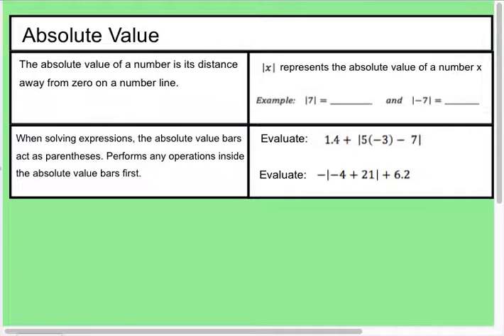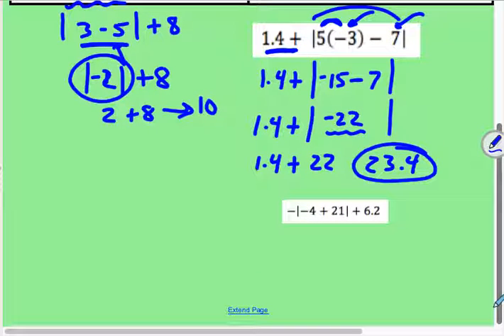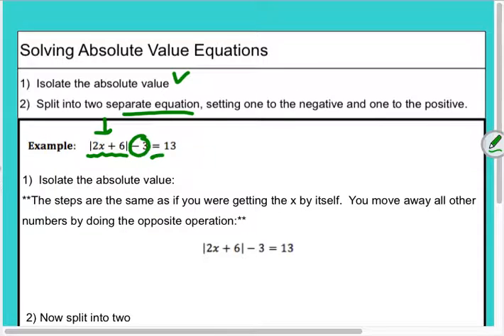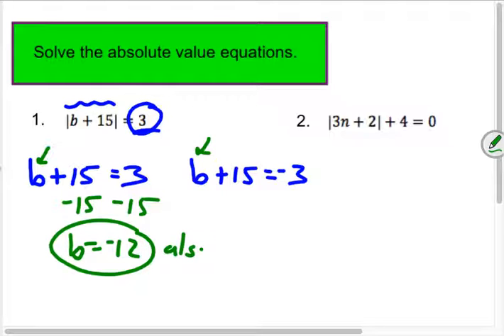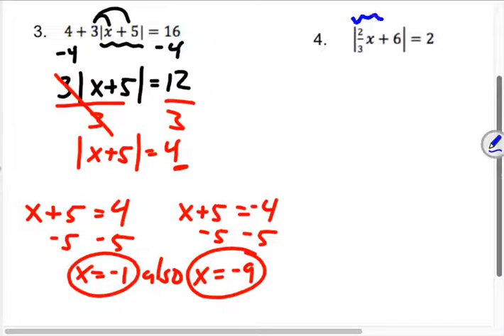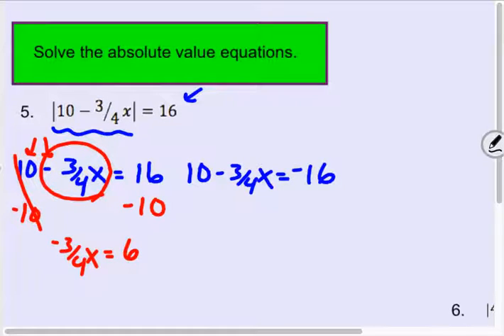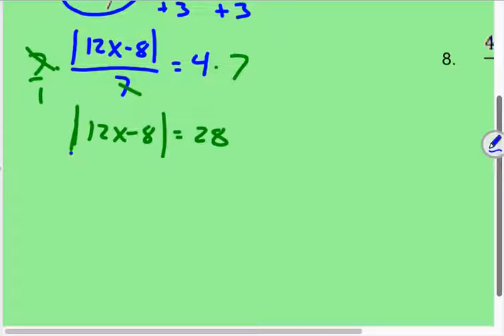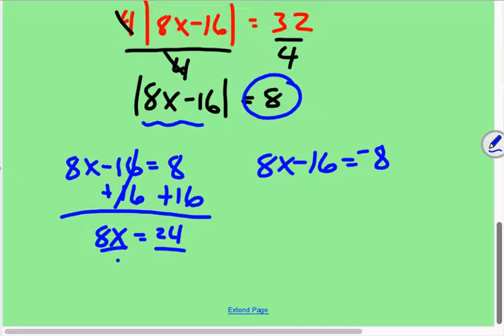2 3 Notes Video Pickar